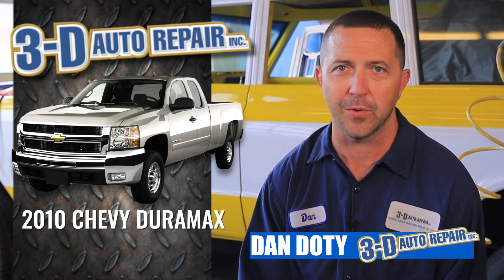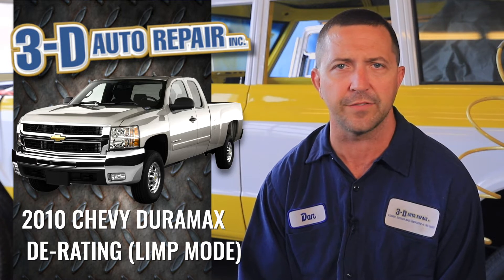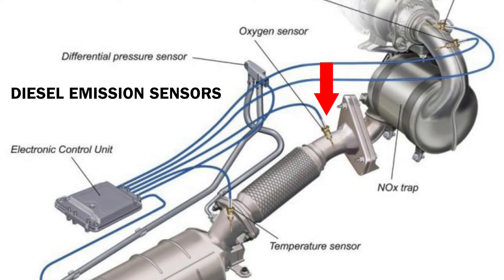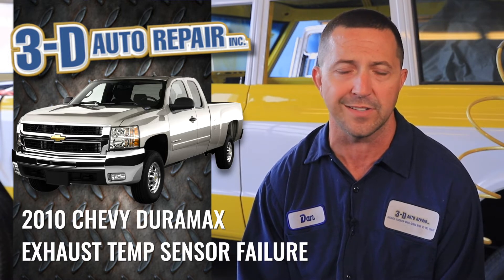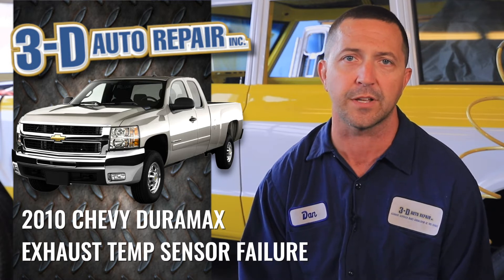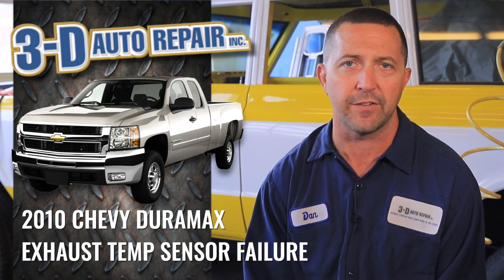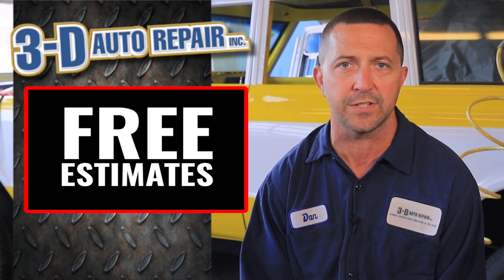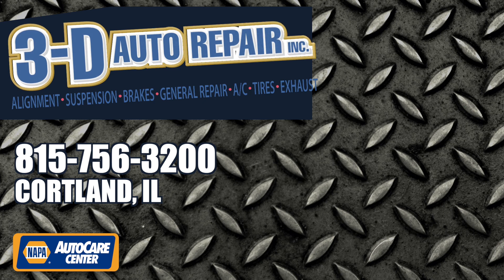Duramax Exhaust Sensor Repair - Saved $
The Duramax needed a new exhaust sensor. Dan made the repair and saved the owner a small fortune in the process.